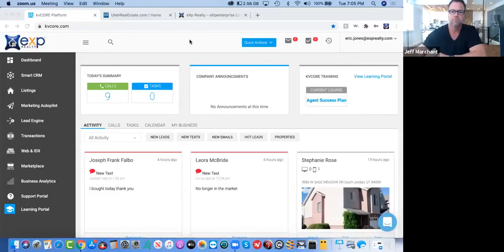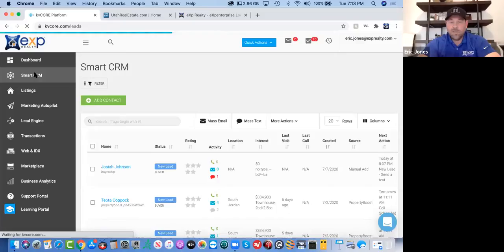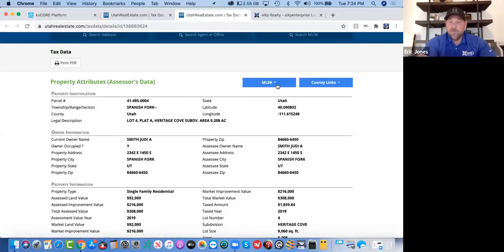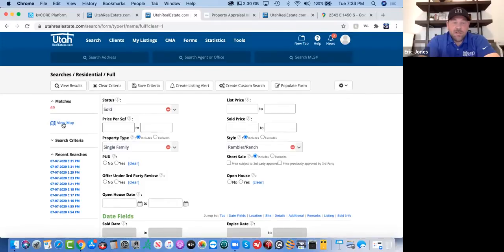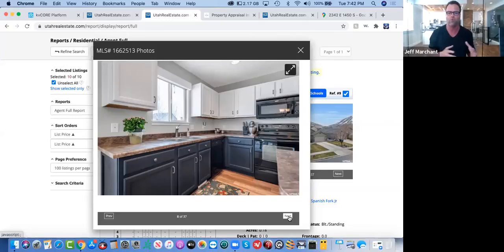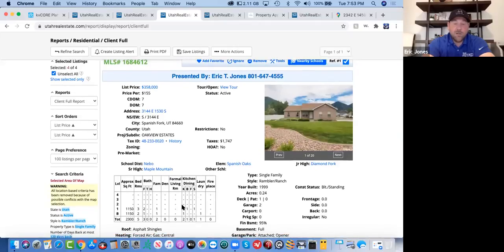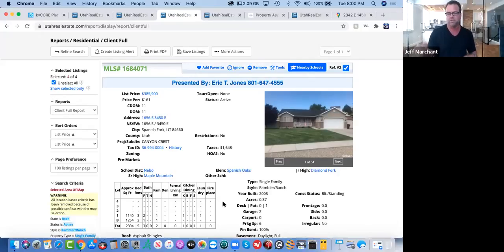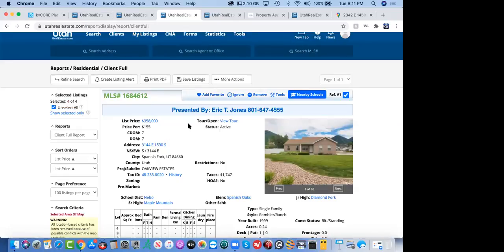Buyer follow up and some Q & A